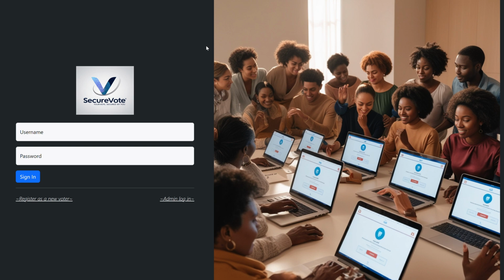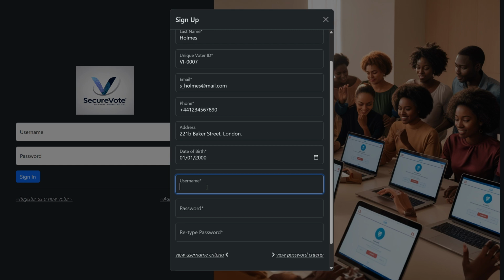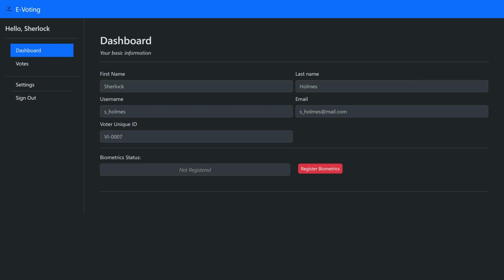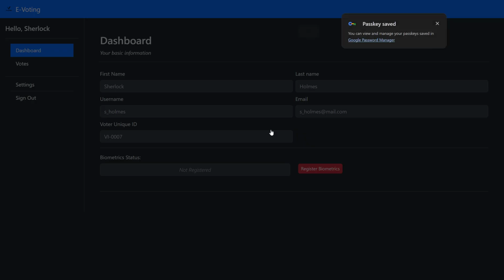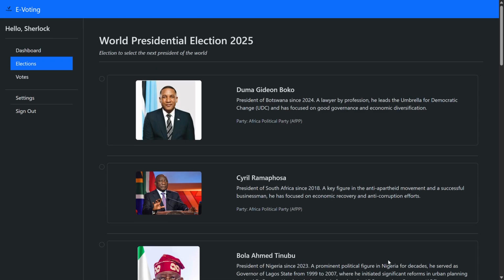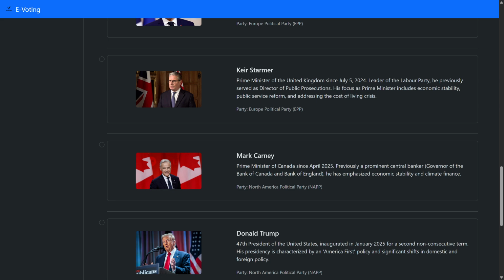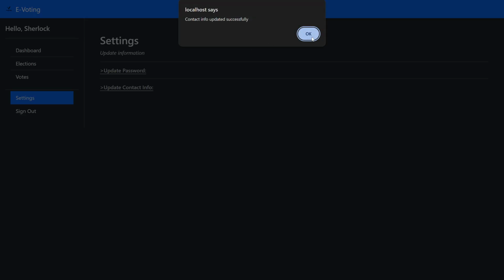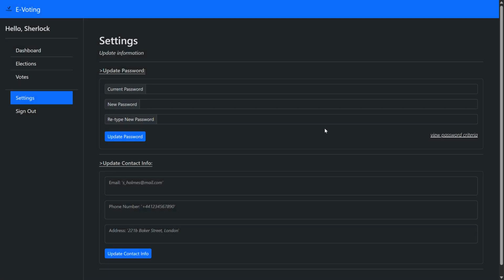E-voting System With Biometrics || 03 - Voter - Desktop View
Demonstration of the features of the Voter module, displayed on the desktop view.